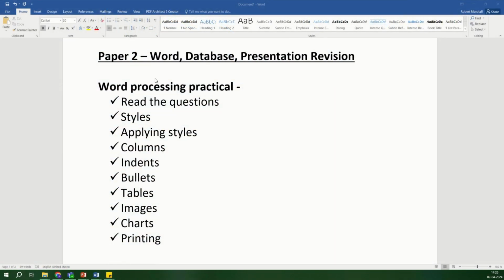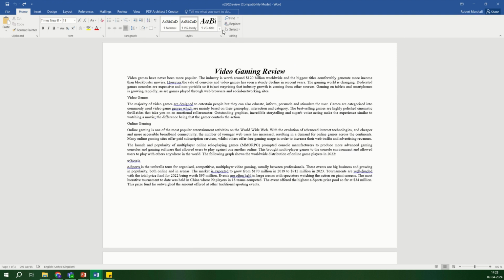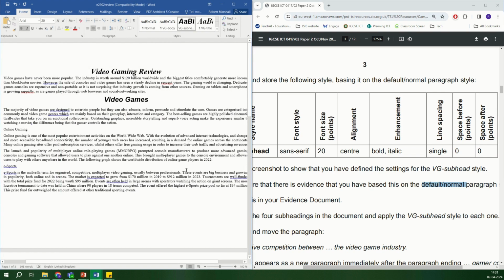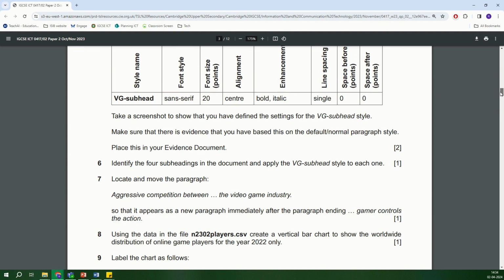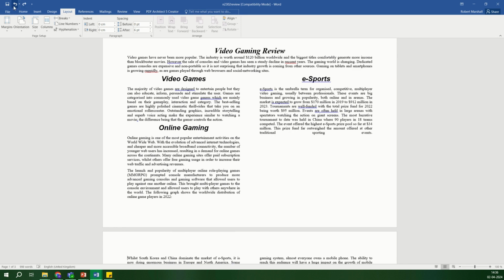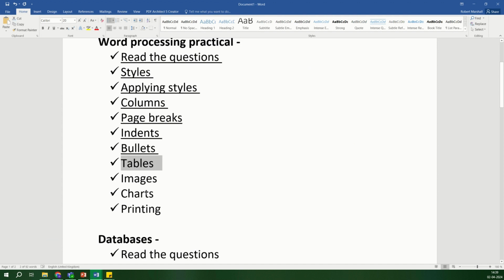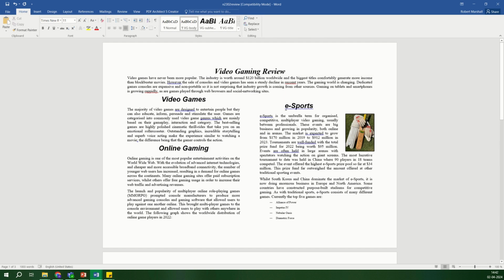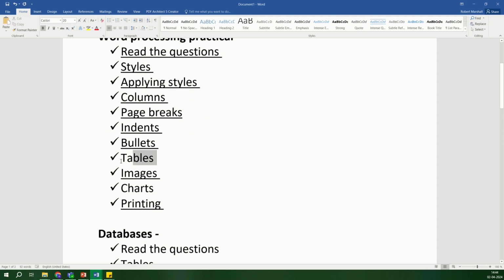IGCSE ICT | Document Production | Revision lesson | Key Skills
Last minute revision tips and skills for the IGCSE document production exams. Follow the playlist or other videos on this channel for Document Production, Databases, Presentations, Spreadsheets and Web Authoring sections.